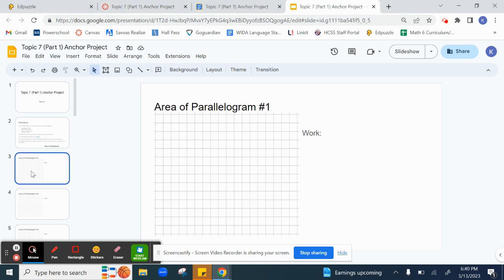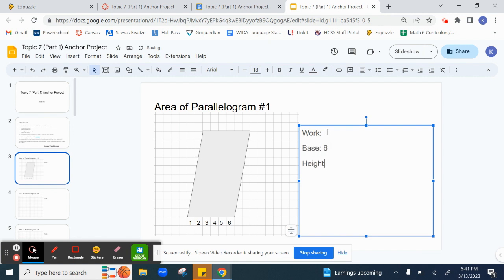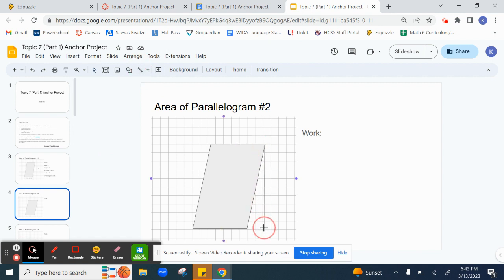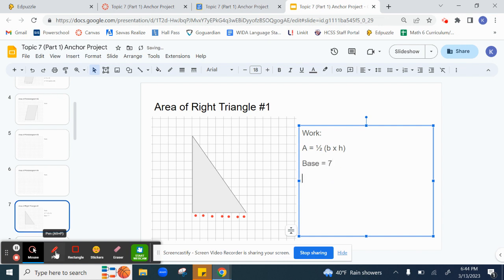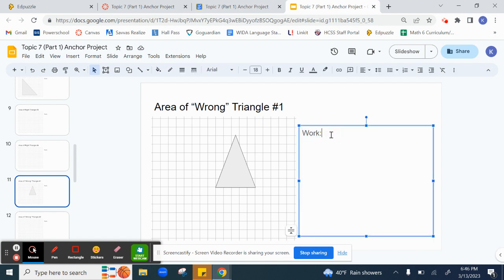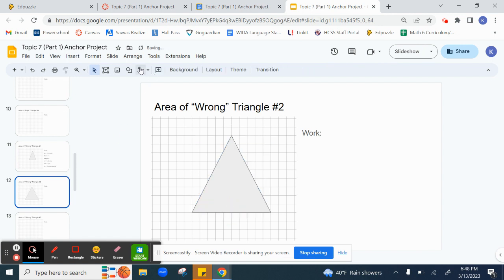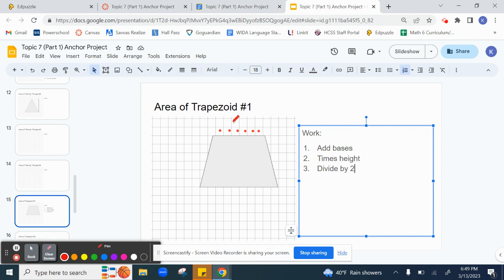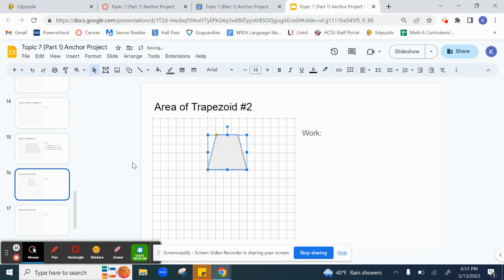Topic 7 (Part 1) Anchor Project Alternate